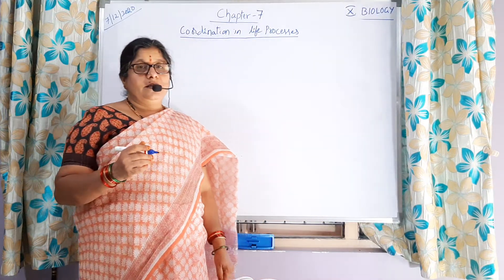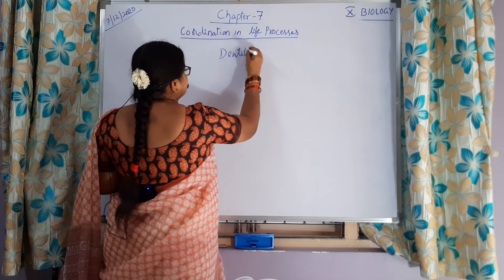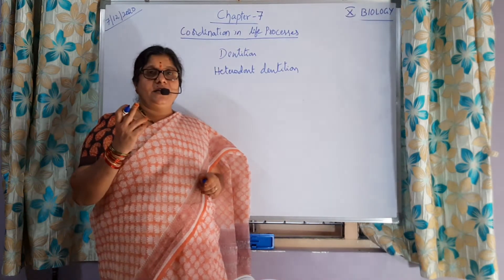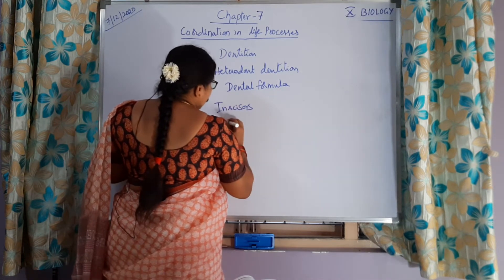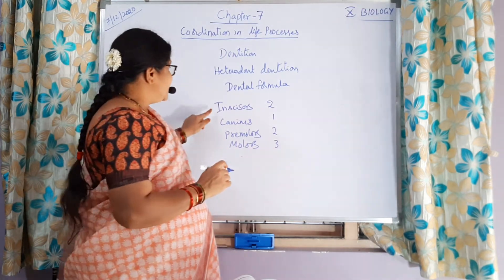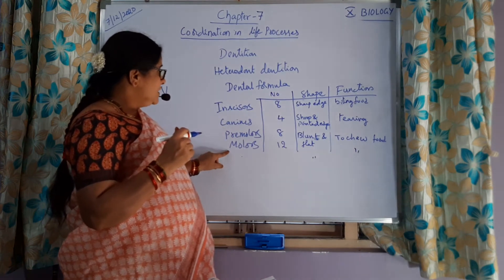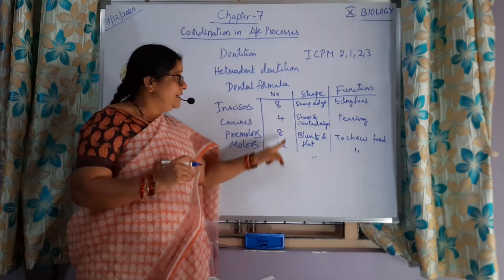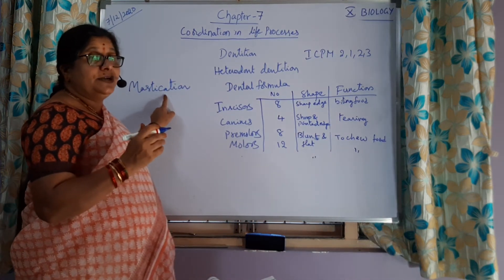10th _Biology _Telangana _State _Board _chapter _7 Coordination in life processes